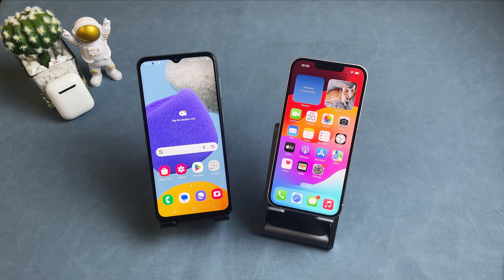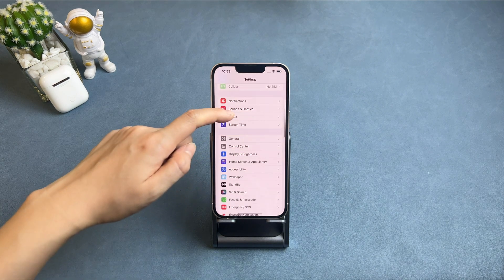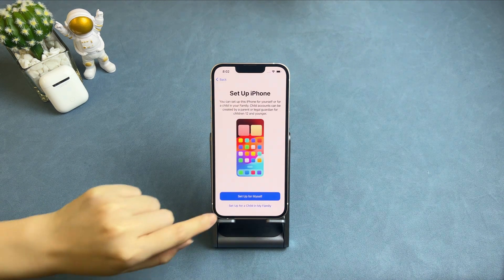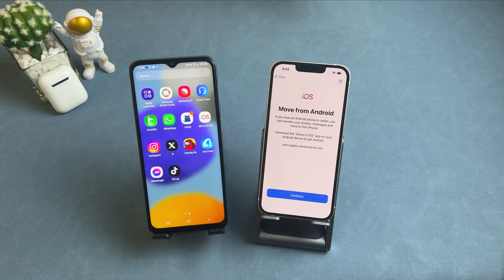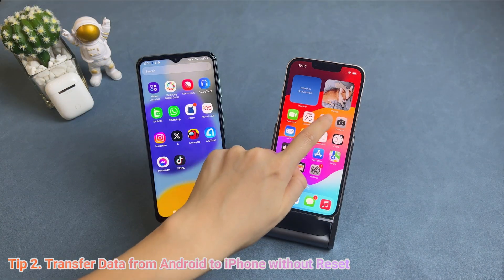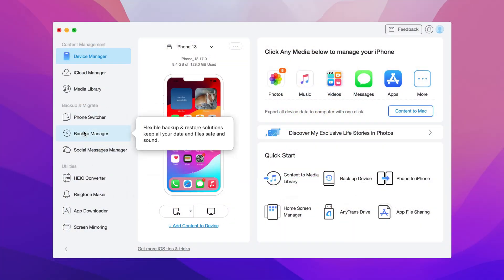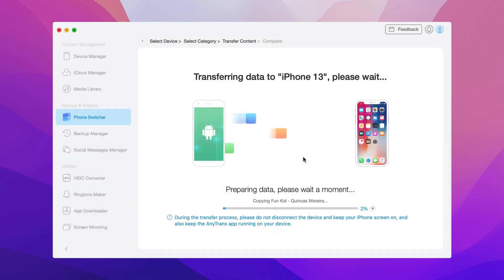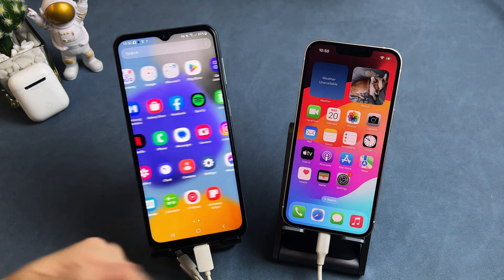[3 Ways] How to Transfer Data from Android to iPhone 2024 | iOS 17 | Full Guide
iPhone 15 series is released, do you plan to switch from Android to iPhone? If you have, transferring data from Android to iPhone is the first thing to do when you get your new iPhone. In this video, we will show you 3 efficient ways, please don't miss it!

If you're ready to make the switch to your new iPhone without leaving behind any of your valuable data, such as photos, messages, apps, contacts, etc., you've come to the right place. Our comprehensive guide will equip you with the knowledge and tools necessary to transfer your data from Android to iPhone seamlessly.
00:00 Intro
00:23 Tip 1. Transfer Data from Android to iPhone using Move to iOS
03:22 Tip 2. Transfer Data from Android to iPhone without Reset
05:54 Tip 3. Transfer Data from Android to iPhone via WiFi